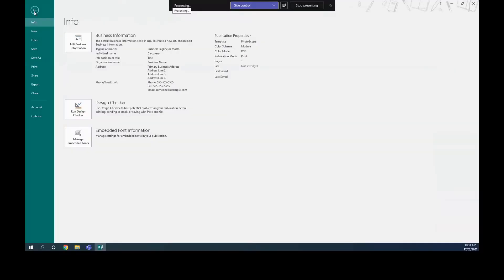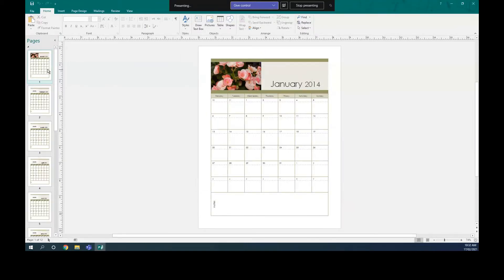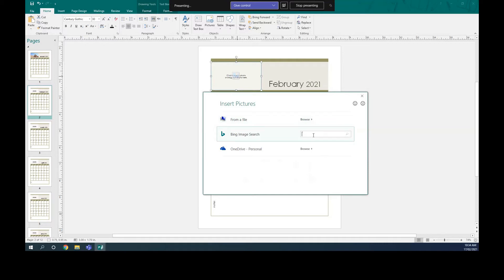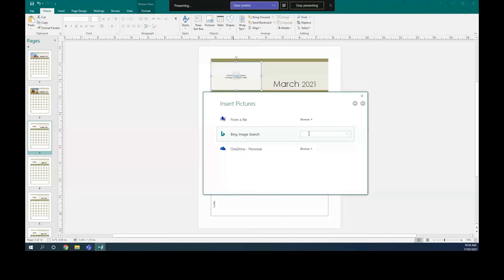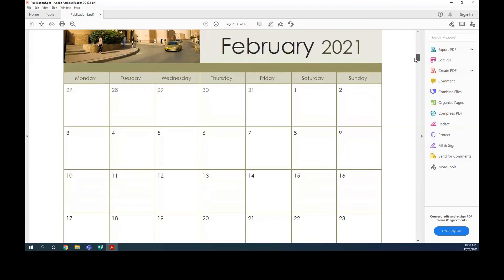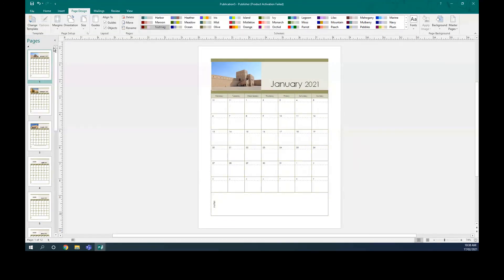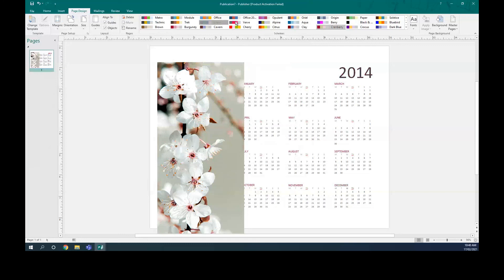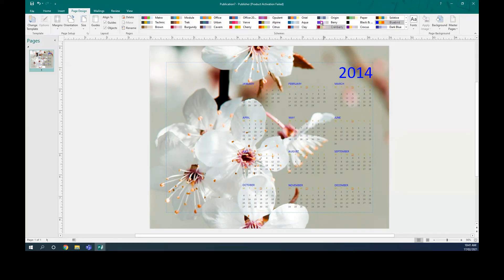Microsoft publisher 2016 tutorial: Design a Calendar from Template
This video explain how to design a Calendar from template using Microsoft publisher 2016: select template, insert image, insert shape, change color scheme, and business address